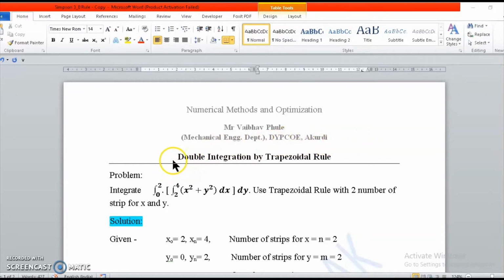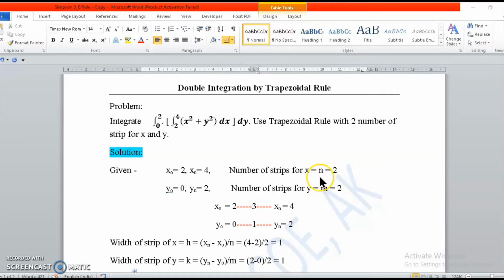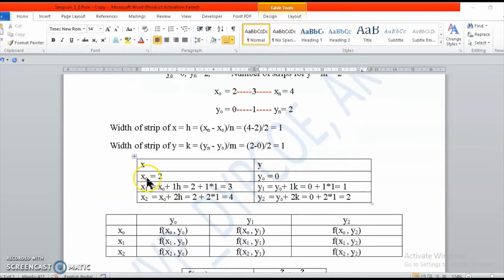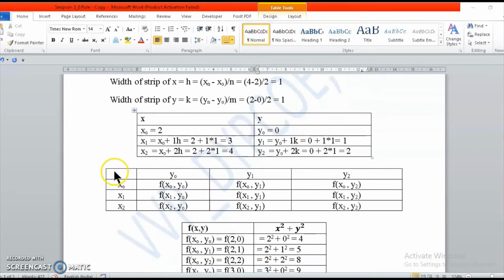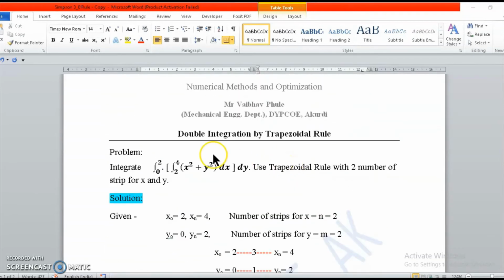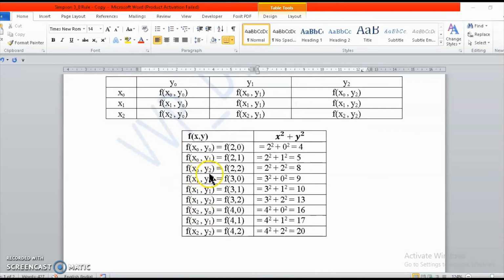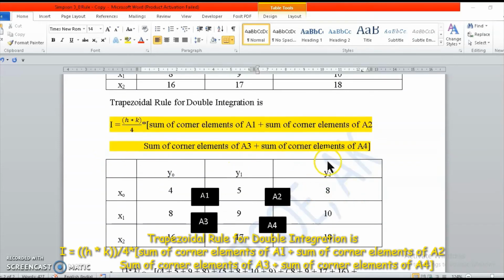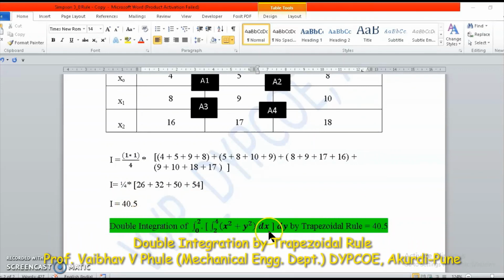Double Integration by Trapezoidal Rule I Double Integration # Trapezoidal Rule I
I have tried to explain one of the Numerical Double Integration method ie  Traoezoidal Rule by taking very simple numerical.